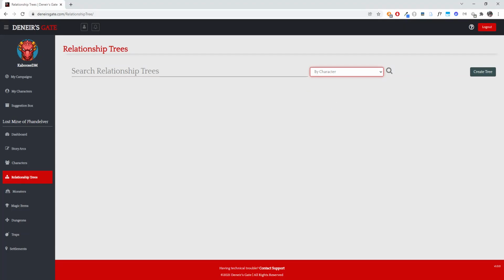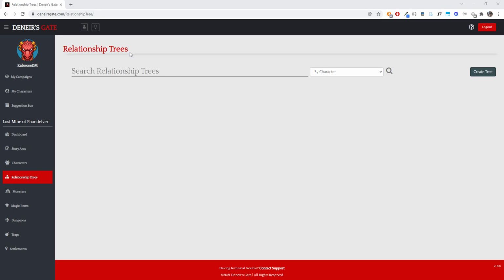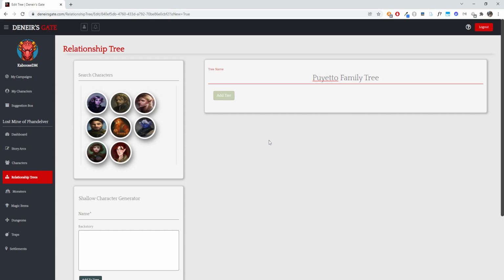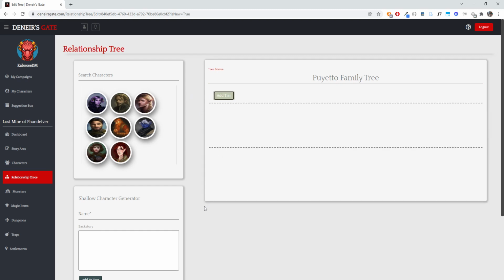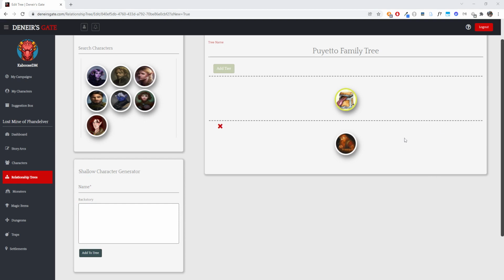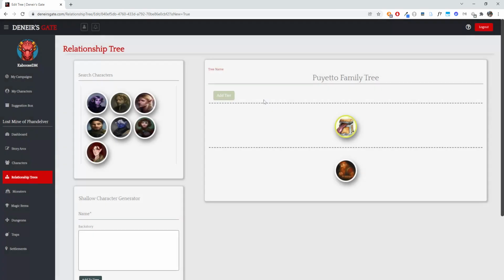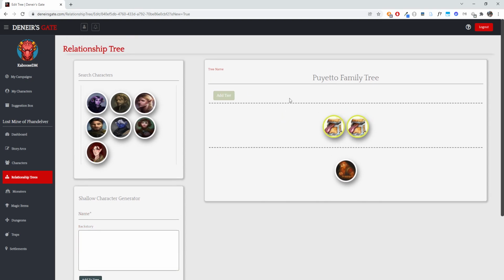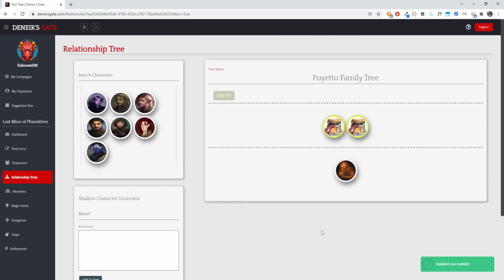Deneir's Gate | Create Relationship Trees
Deneir's Gate is not just another campaign manager; it is a campaign creator. We streamline the campaign creation process for Dungeons and Dragons 5e to make it simple, fun, and easy. The woes of the overworked Game Master don't have to be so, well... woeful. From full character generators to dungeon building with tiles, we want to take your time spent creating your next session and rip it in half!